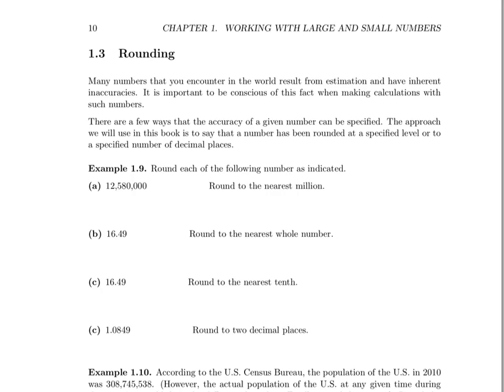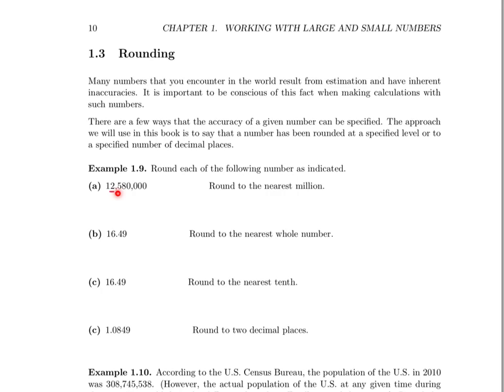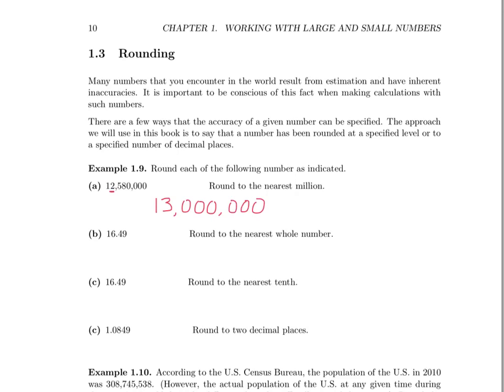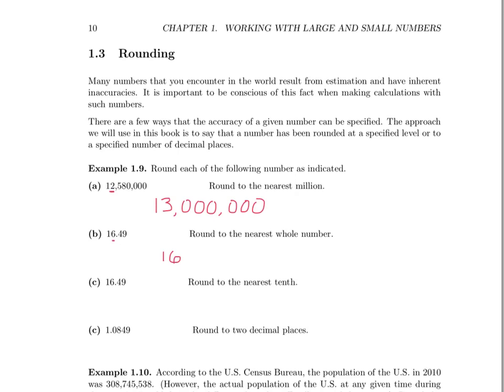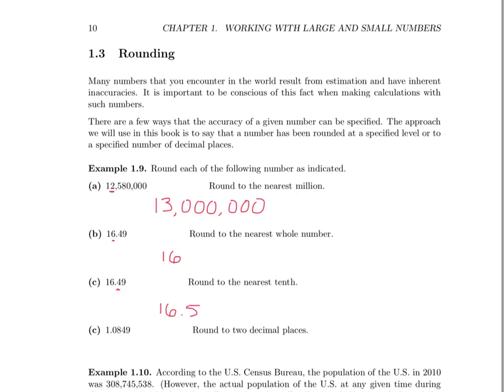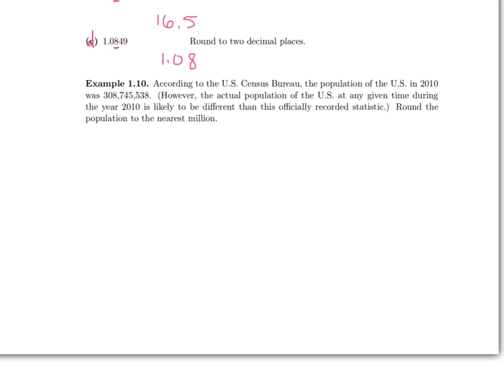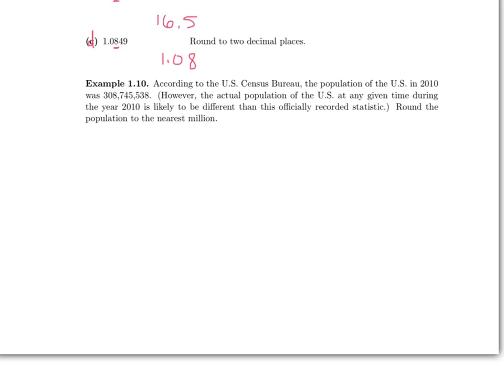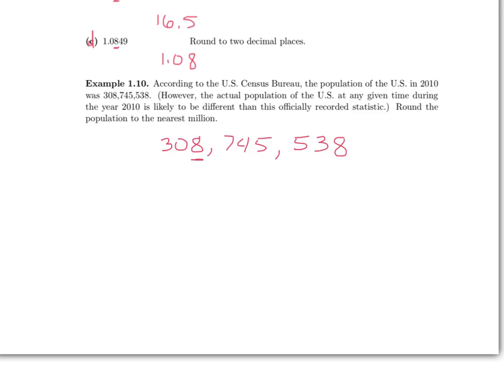Chapter 1: Part 4